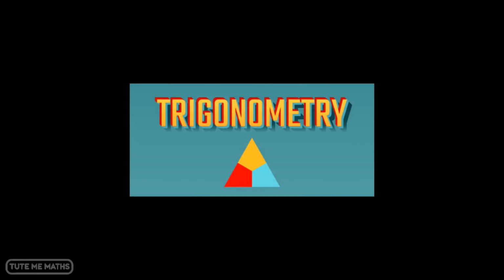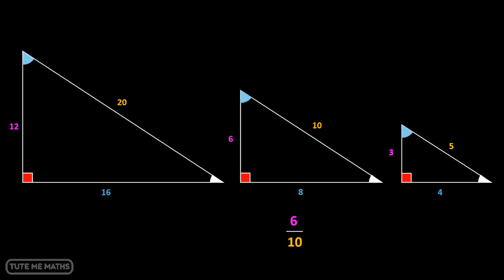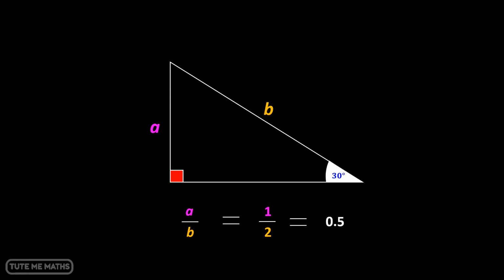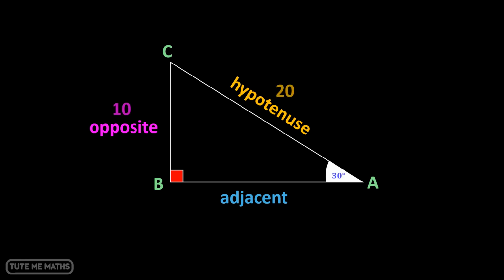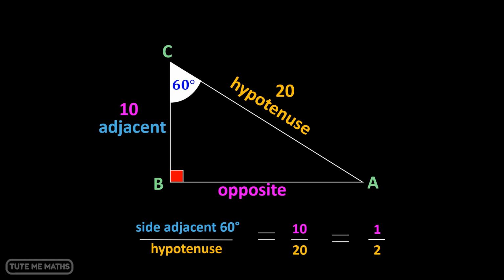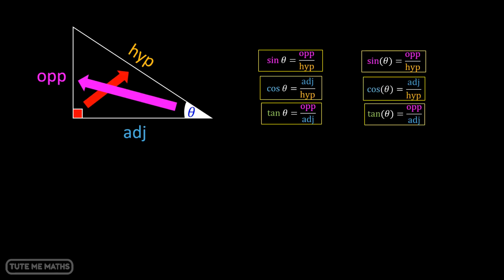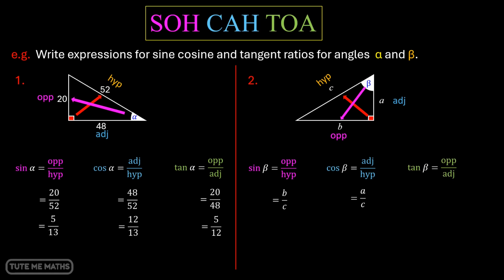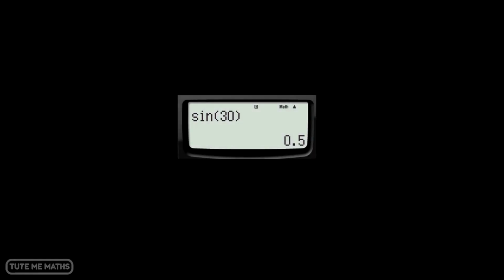Trig 1 - The Trig ratios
What are the Trig ratios and why do they work?
0:00 Brief history of Trigonometry
1:20 Trigonometry and equal ratios
5:23 Naming the sides in a right triangle
7:30 Naming the Trig ratios
11:40 Memory aides for the Trig ratios
12:25 Examples
15:28 Trig buttons on a calculator